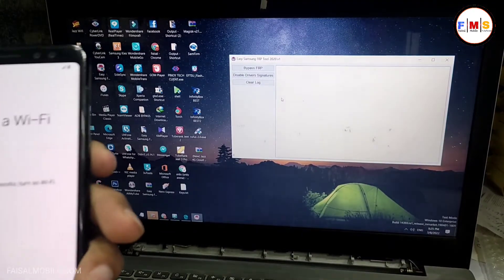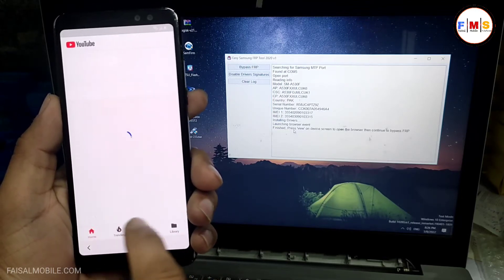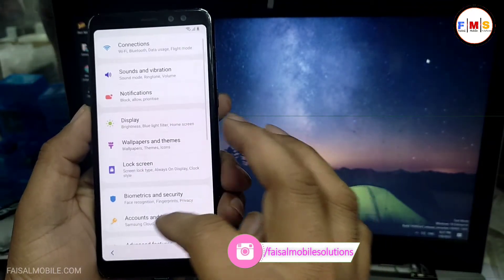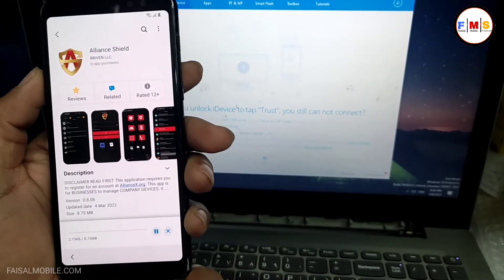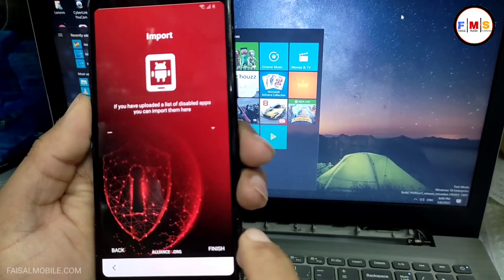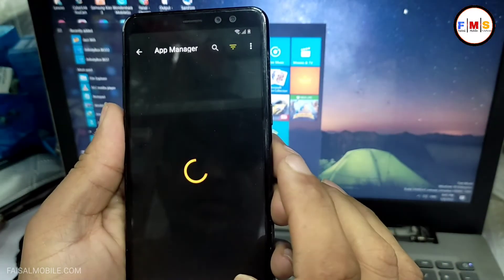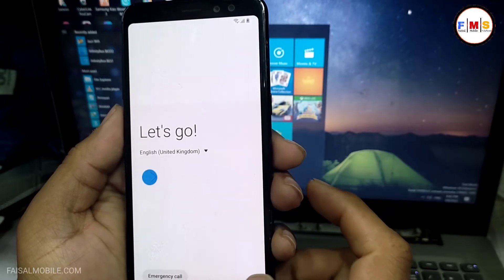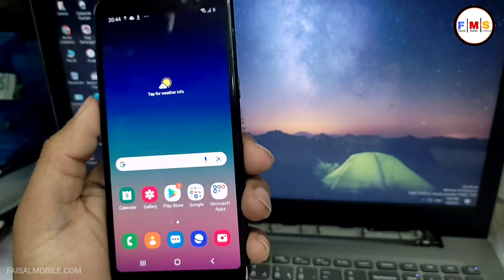All Samsung Galaxy Direct FRP Unlock || Android 9/10/11/12 || No Backup || Samsung A8 2018 FRP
How To Create Alliance Shield X Account / How To Backup Alliance Shield X In Samsung Account For FRP

All Samsung Android 11/12 Frp Bypass Something Went Wrong Fix No Backup No 2nd Mobile New Method 22